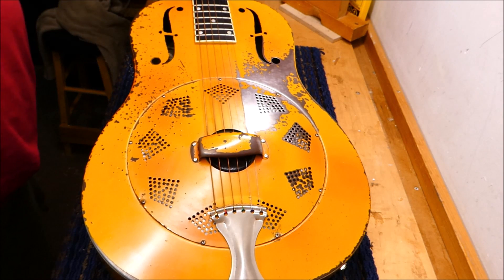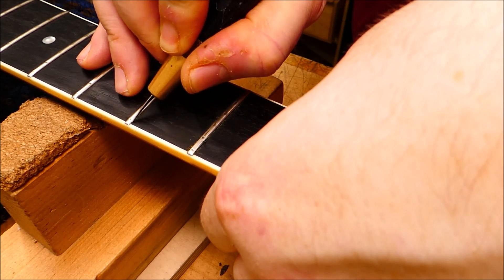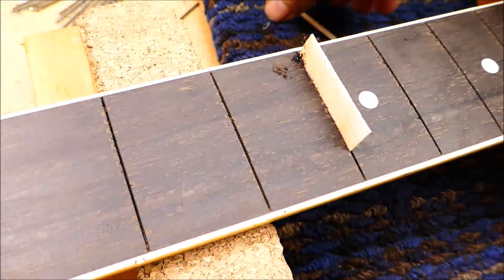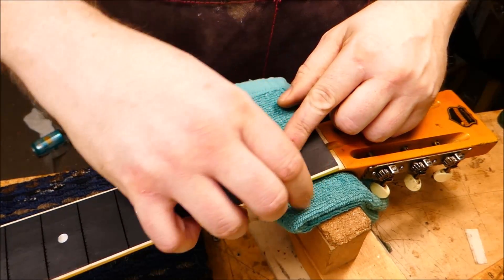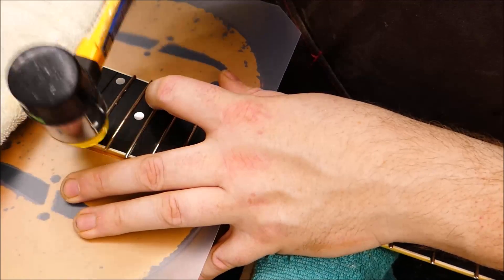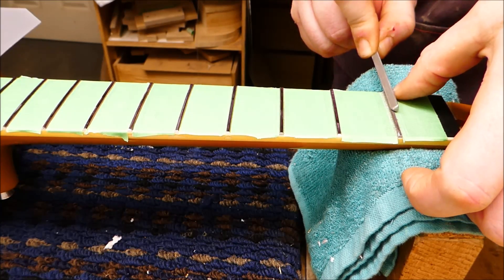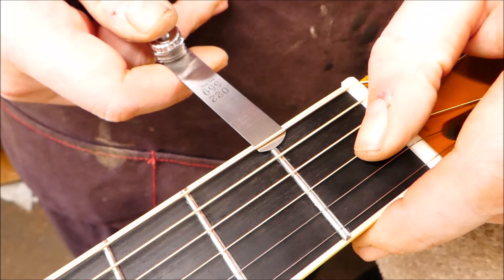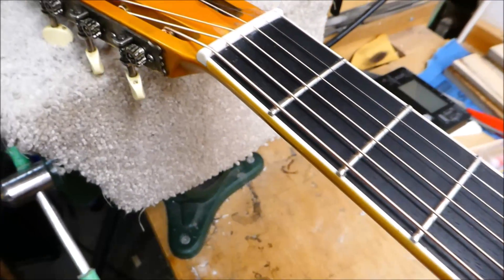Rusty Reso Refret